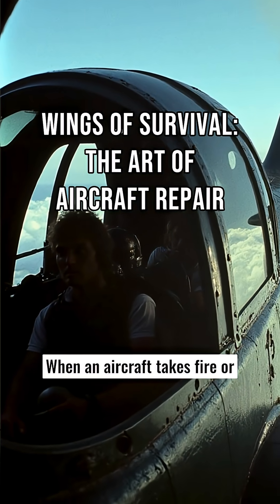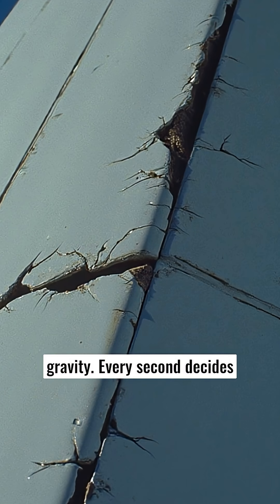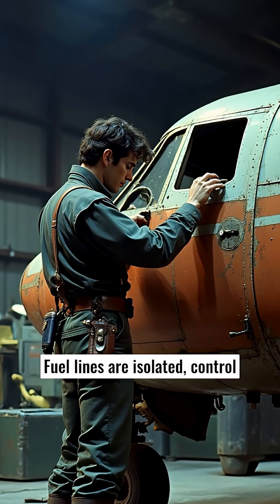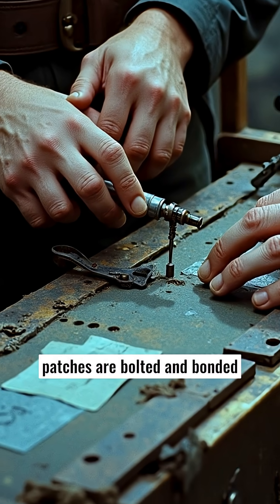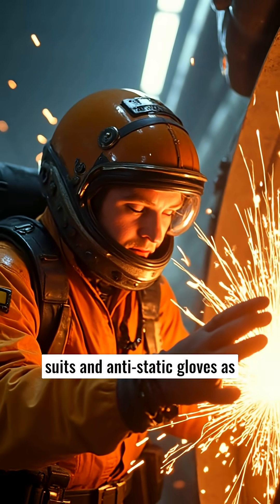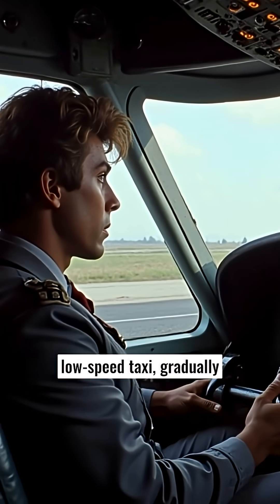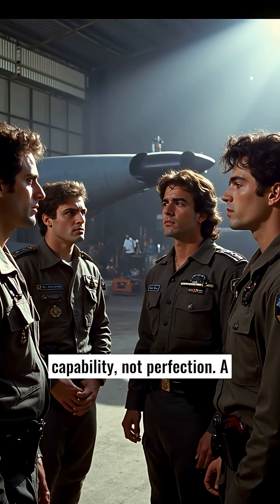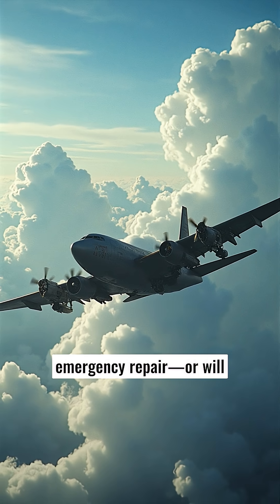Wings of Survival The Art of Aircraft Repair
Every damaged wing tells a story, and every repair is a race against gravity, time, and fate itself.